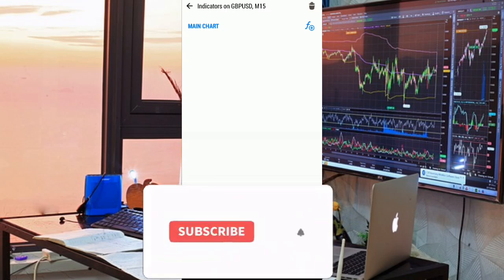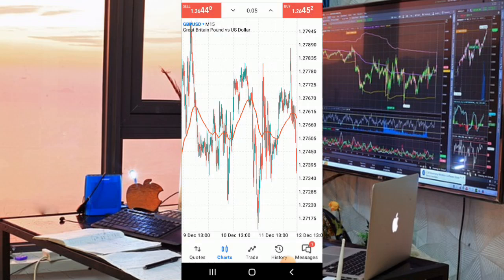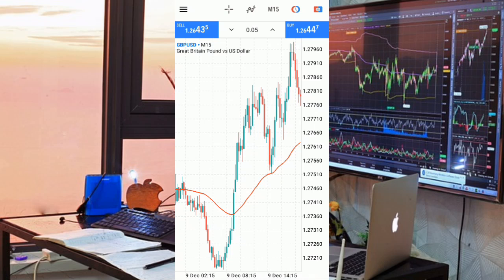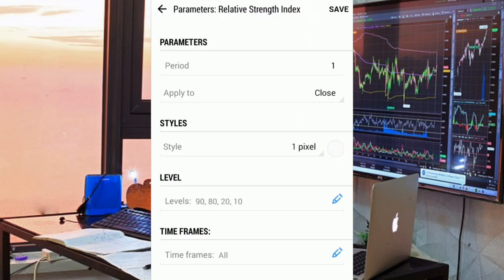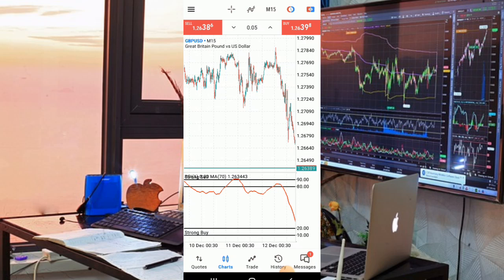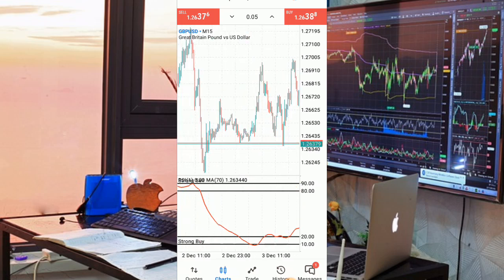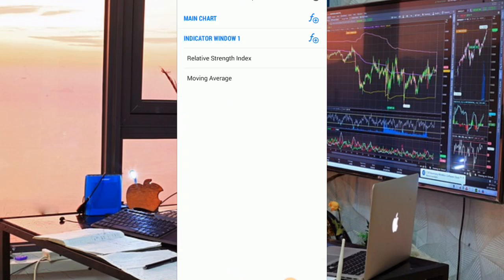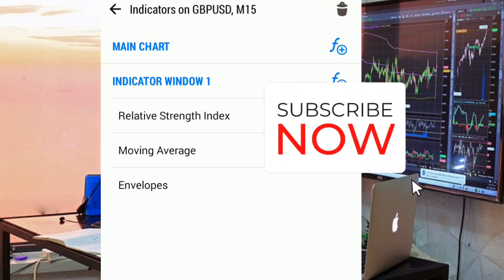TOP 3 TRADING STRATEGIES WITH RSI, MOVING AVERAGE & ENVELOPE | MUST WATCH ✅